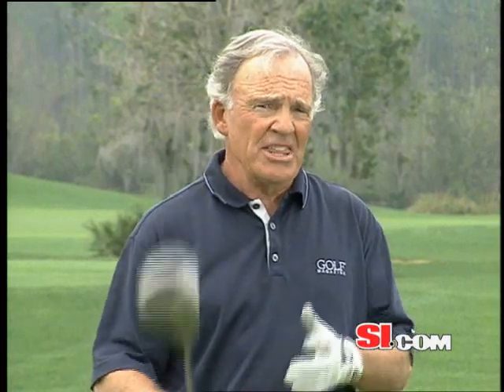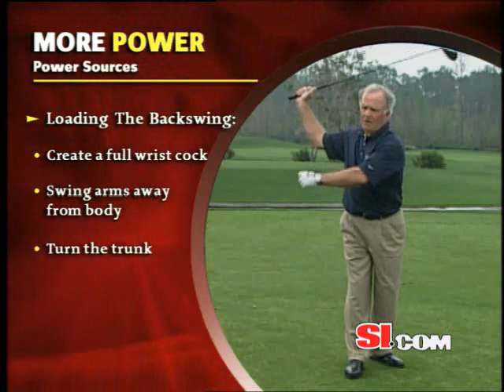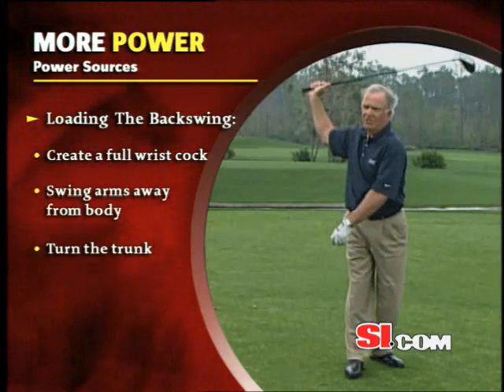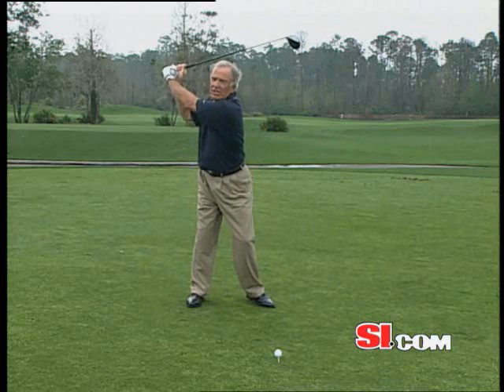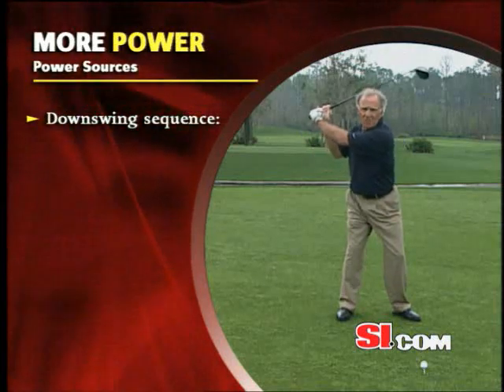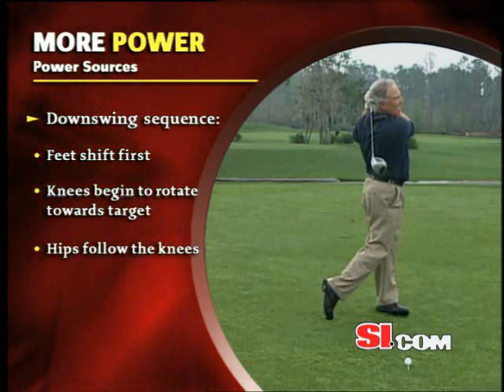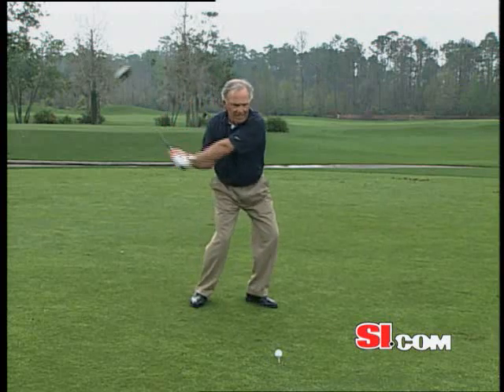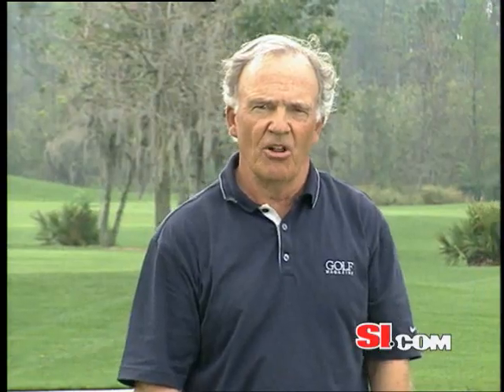Create More Power In Golf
These essential tips will teach you how to increase your power and go 10 yards pass your opponents golf ball.